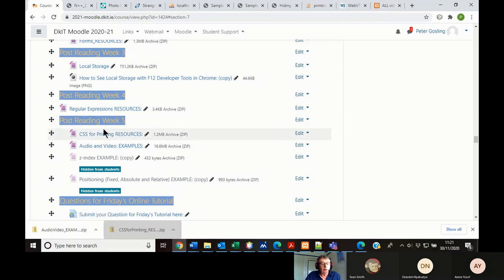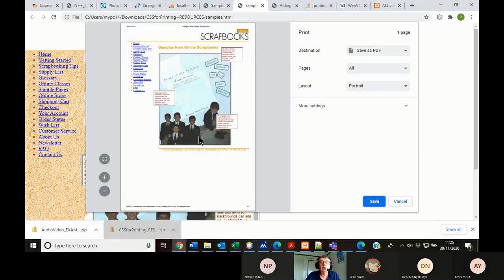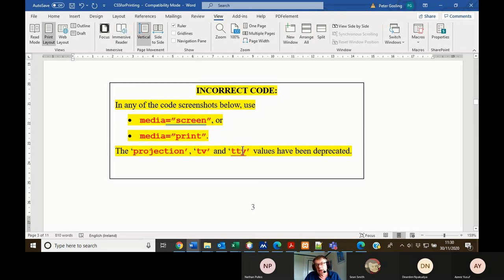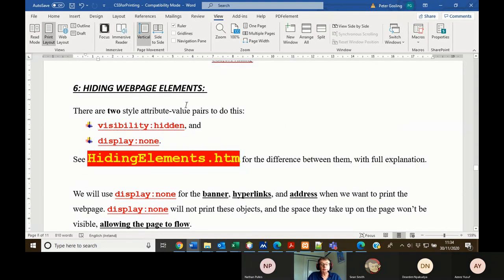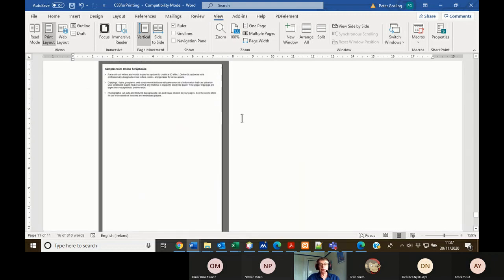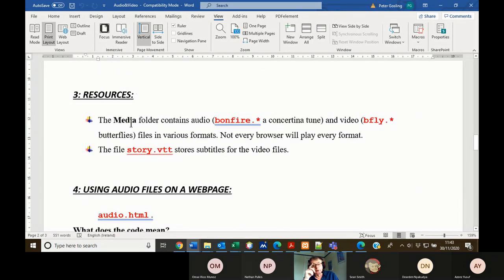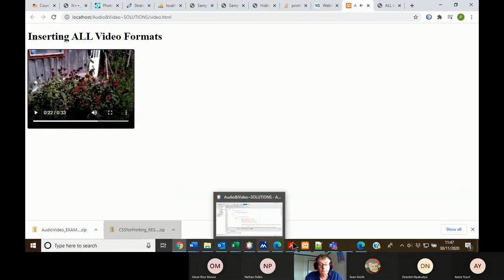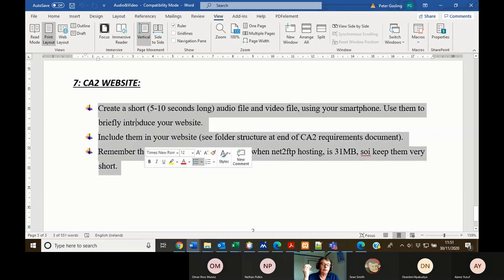Print Audio Video Lecture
DkIT Intro to Web Development - lecture on integrating web page printing ( css) Audio and video including subtitles